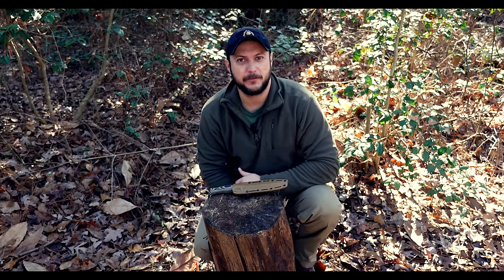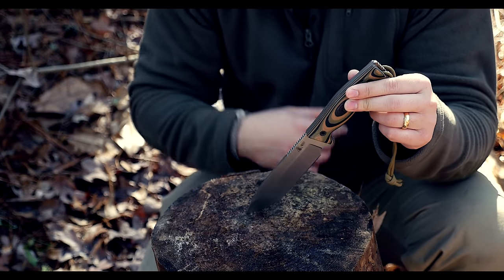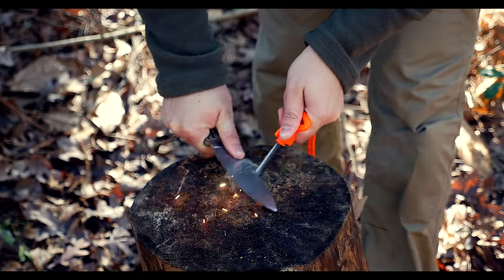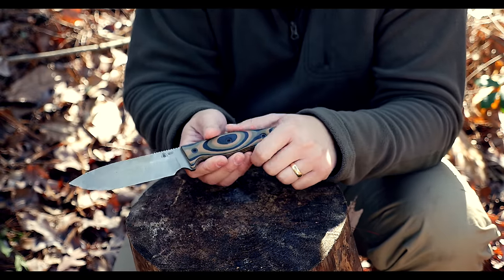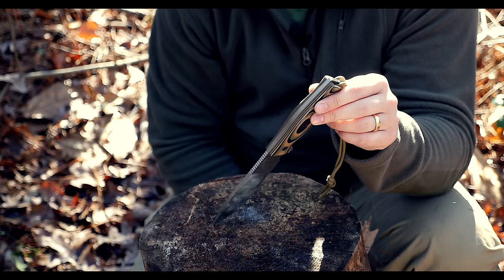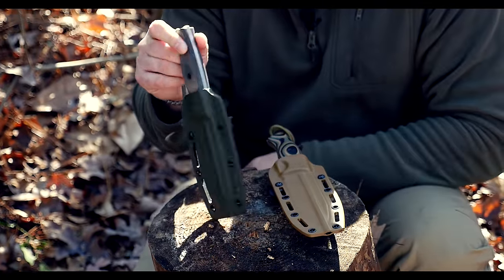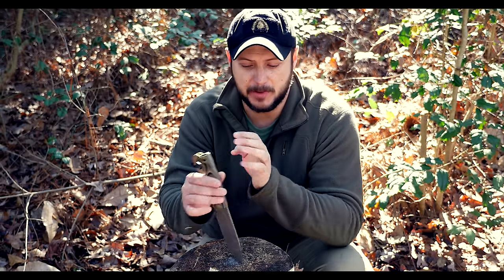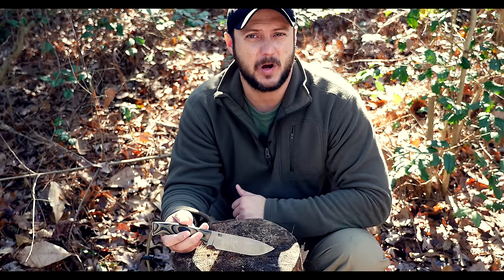BRAND NEW!!! Survive! Knives GSO-5.1 (2015)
GET YOUR Survive!